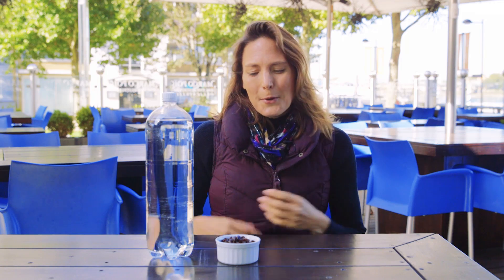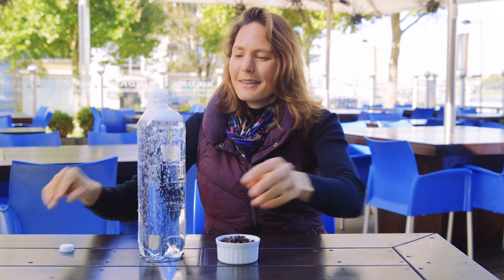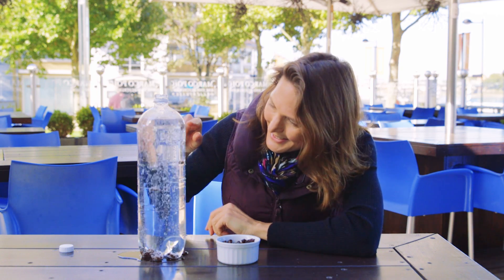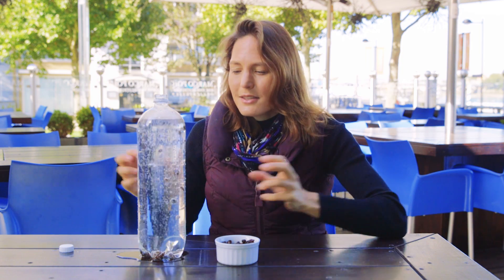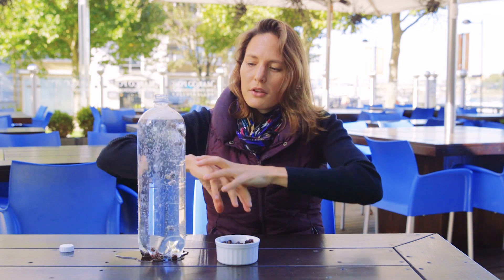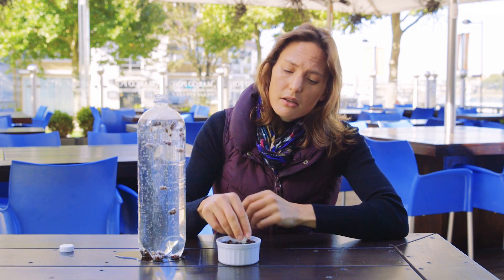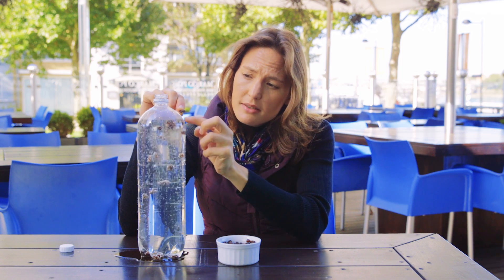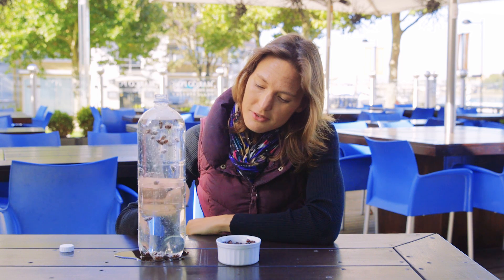Make your own lava lamp effect with lemonade and raisins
Dr Helen Czerski, author of Storm in a Teacup, explains how bubble physics help create a lava lamp effect in lemonade bottles. And it even has a link to how the Titanic sank.
Storm in a Teacup is out now